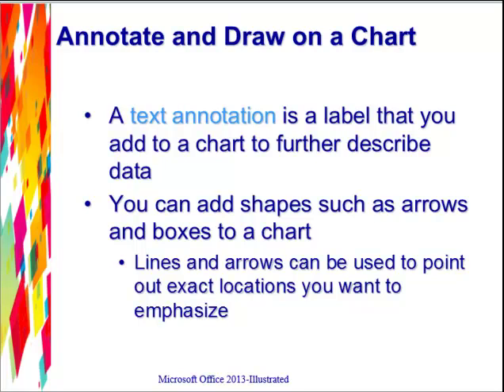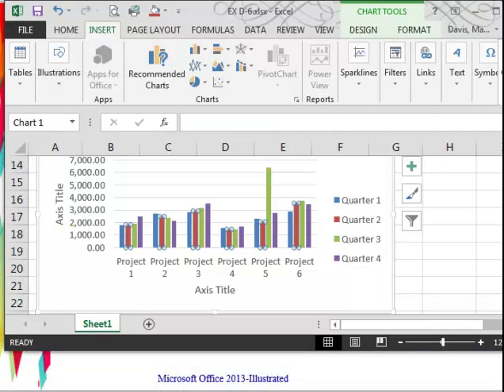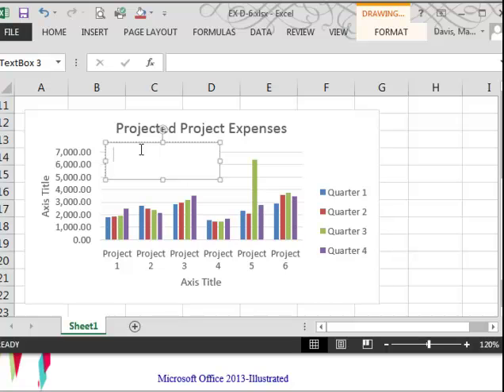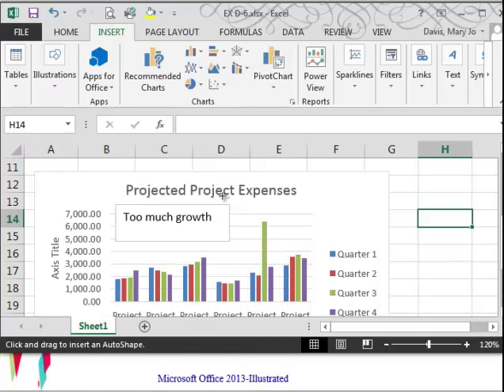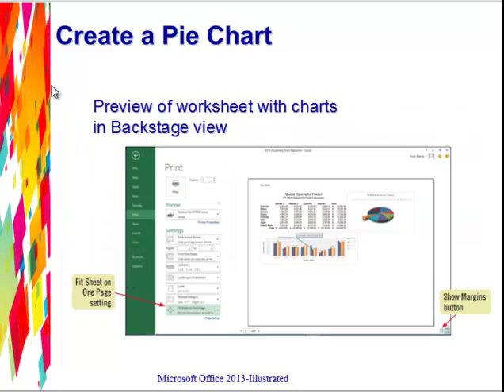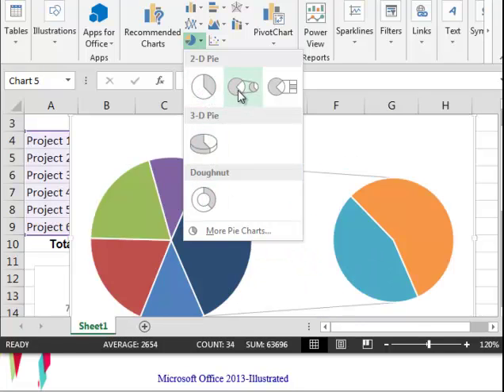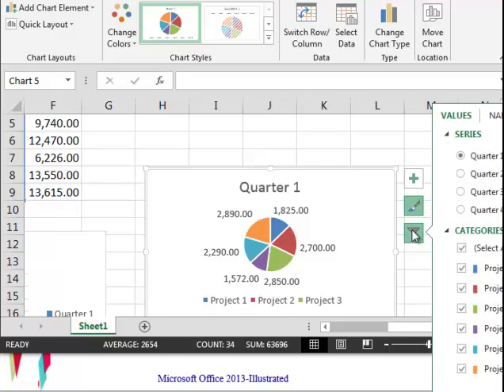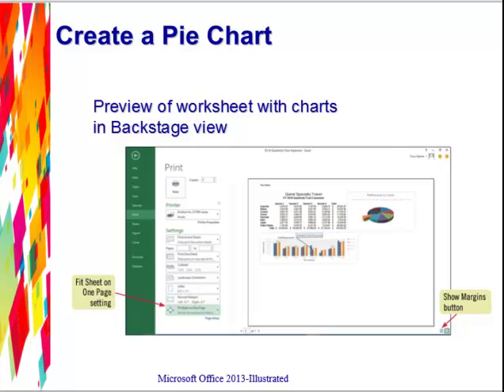ExcelD4 AnnotatePieChart camrec